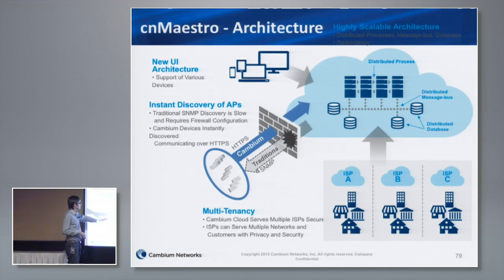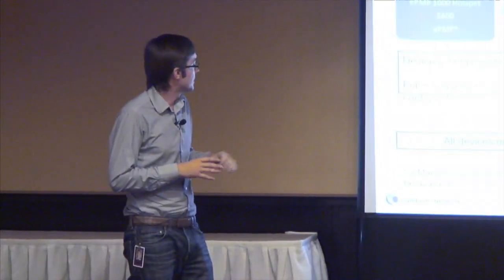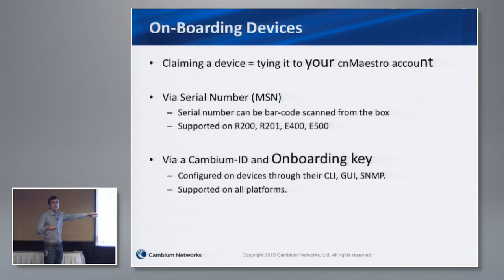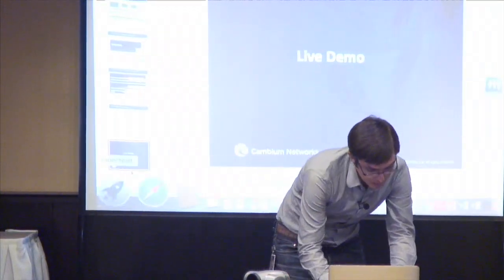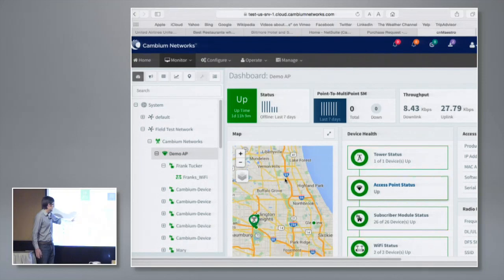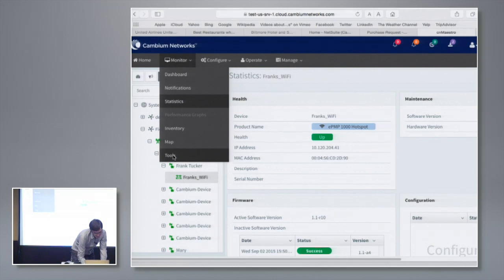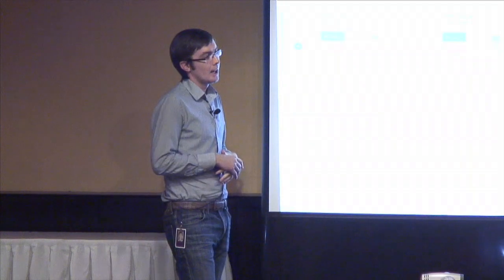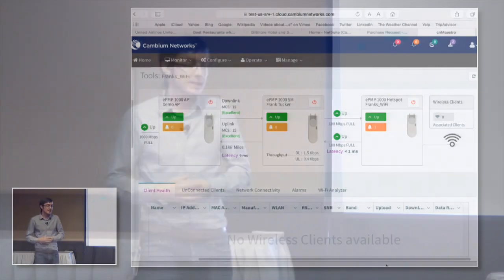Cambium Networks cnMaestro Overview and Demo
Dmitry Moiseev, Senior Systems Engineer, introduces the Cambium Networks cnMaestro product and gives an overview of the capabilities. Also included is a demo of the system and some troubleshooting steps. Recorded at Wireless Field Day 8 on September 30, 2015.